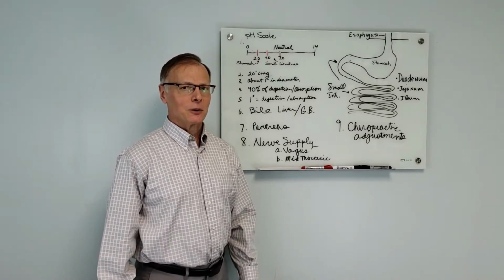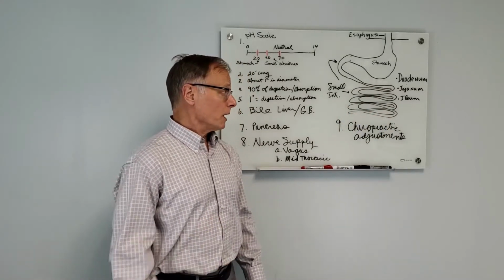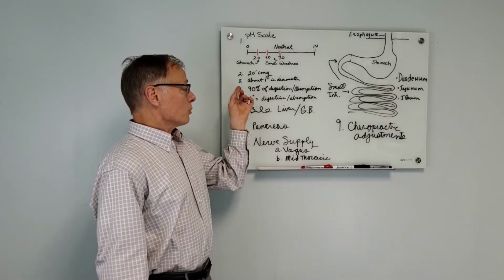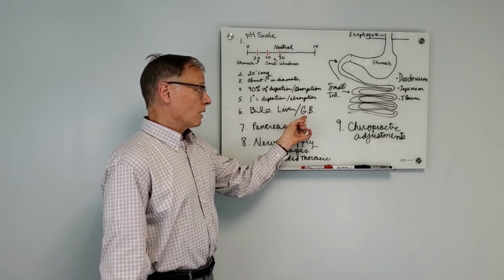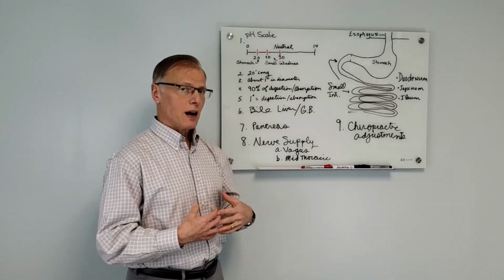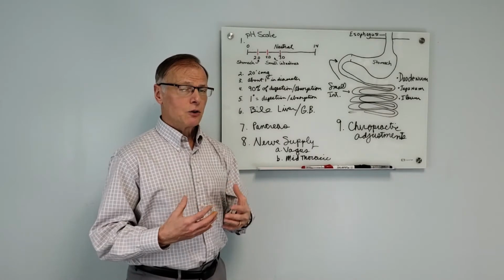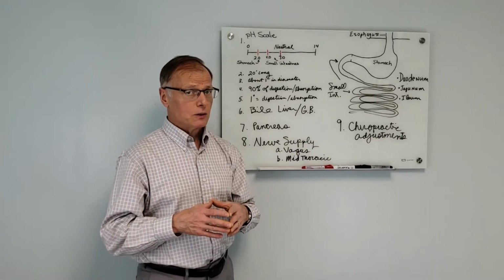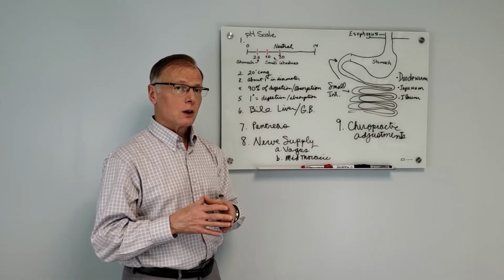Chiropractic & Digestion Part 3: Small Intestine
In this video Dr. Dusty covers where 90% of digestion and absorption take place, the small intestine. Involving several additional organs it is imperative the small intestine be functioning optimally. As Dr. Dusty covers here when the nerve supply to this area is interrupted he uses Pressure Point Therapy and Chiropractic adjustments to re-establish proper nerve communication, the function returns and symptoms resolve.

For more information about this topic and to see the blog posts head to this link:

or checkout more from Dr. Dusty's chiropractic practice in St. Louis, MO, head to: